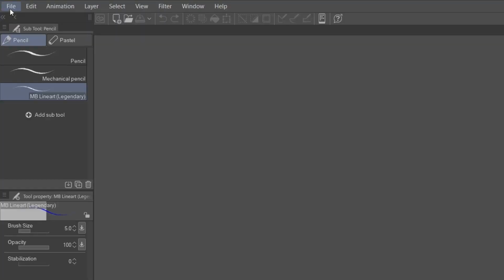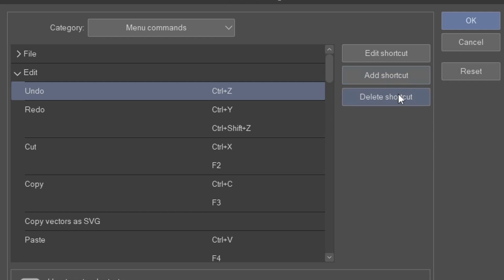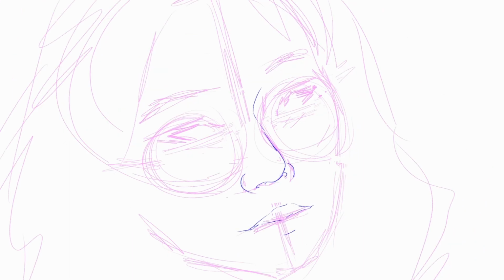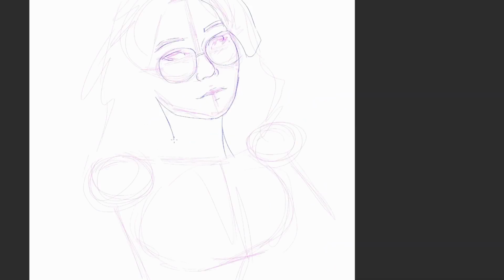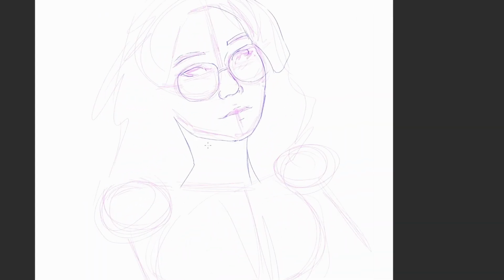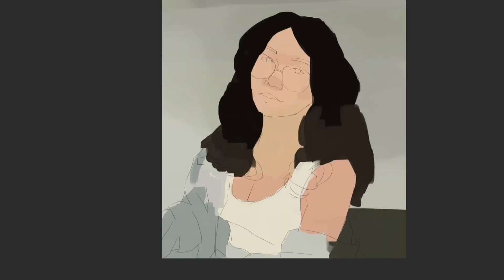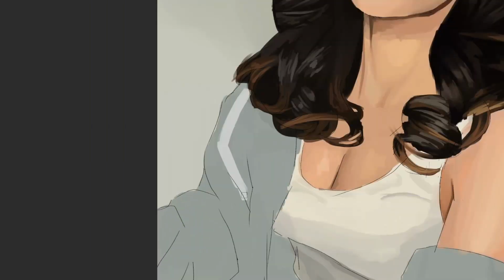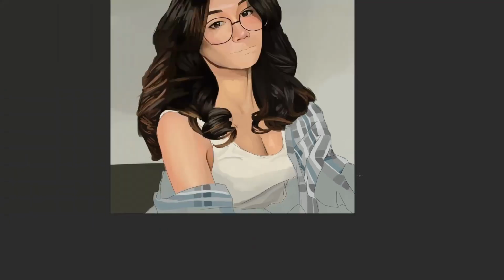This Art Challenge Made Me Go Insane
I over rely on undo so for todays video I did a no undo challenge.